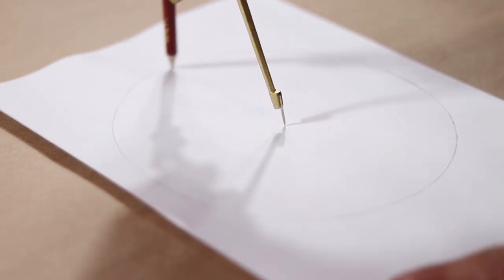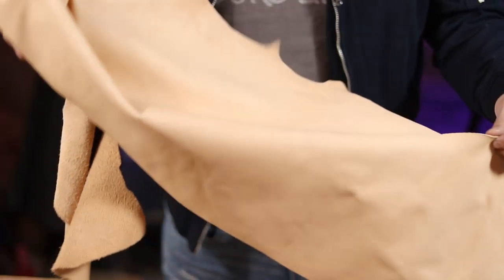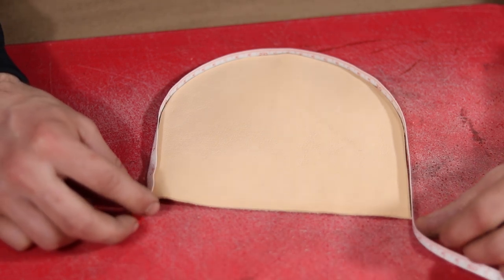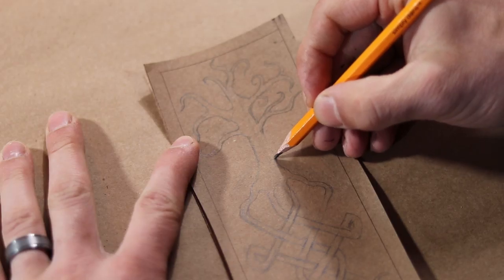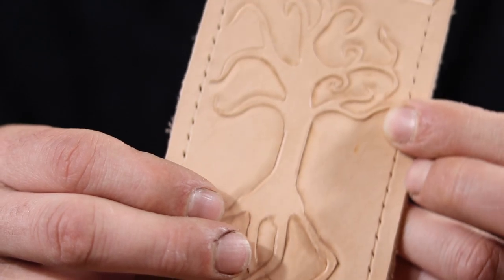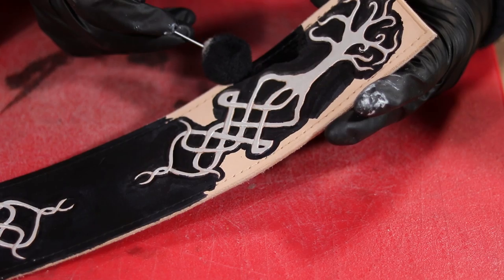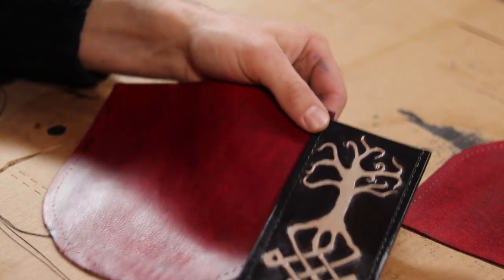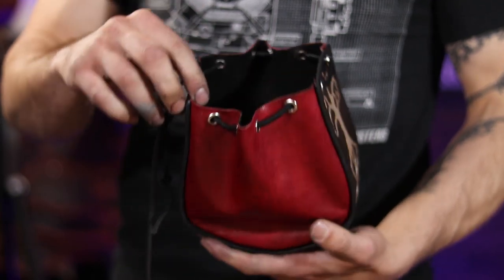Leather Dice Bag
What Up, Fam?!? Today's quick skill is making a Leather Dice Bag. We will walk through making our own pattern and the entire build to give your dice the epic home they deserve!

Some tools/materials can help you get started on this skill!

Tandy Leather Craftool Strap Cutter 3080-00
Fiebing's Pro Dye, Saddle Tan, 4 oz.
Fiebing's Leather Dye 4oz Dark Brown - alcohol based penetrating & permanent leather dye
AMPSEVEN 20pcs Leather Carving Working Saddle Making Tools Set DIY Hammer Swivel Knife
Sold_By_Cheapnwork 6 Sized 9" Heavy Duty Leather Hole Punch Hand Pliers Belt Holes Punches

🌳 Support and Contact!

📫 Skill Tree Mailing Address:
Skill Tree
9 Cornerstone Square, Suite 335
Westford,  MA 01886